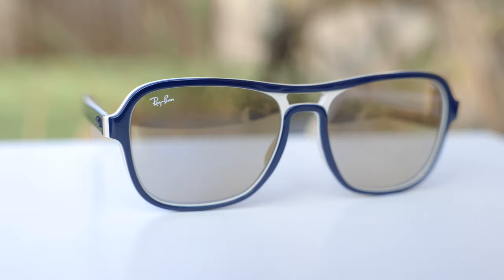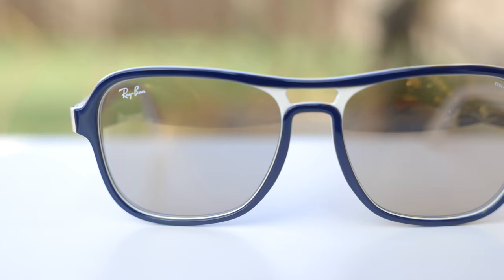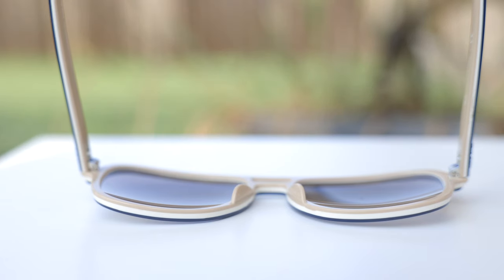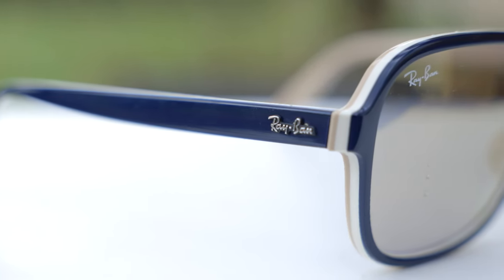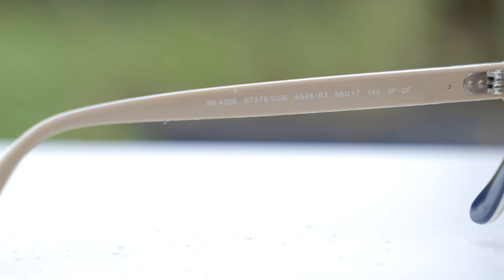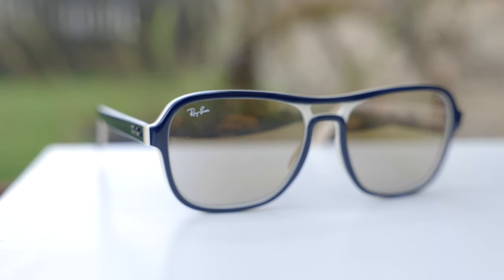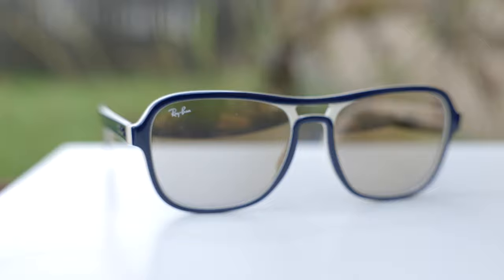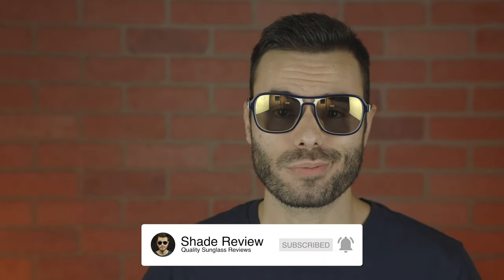Ray-Ban State Side Review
Ray-Ban RB4356 State Side on face Review